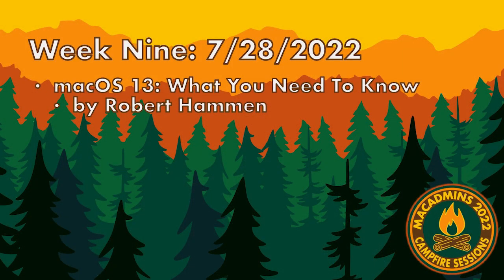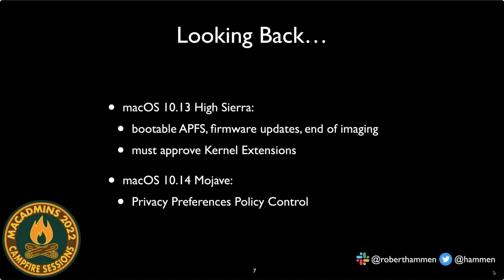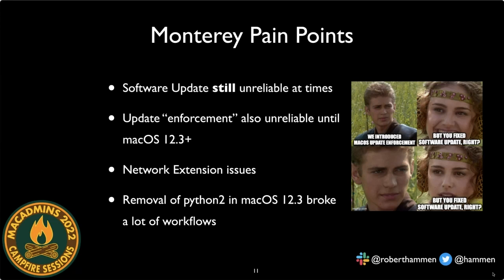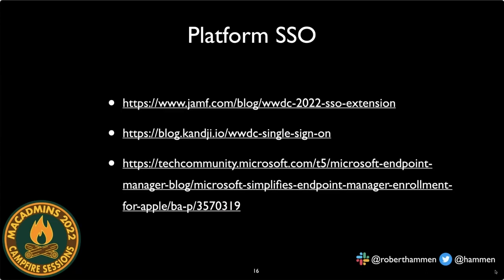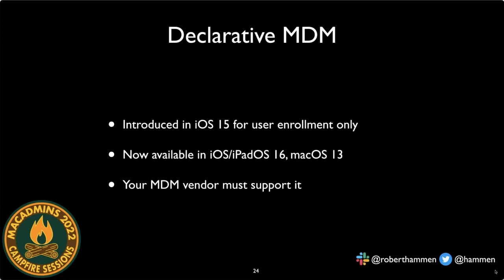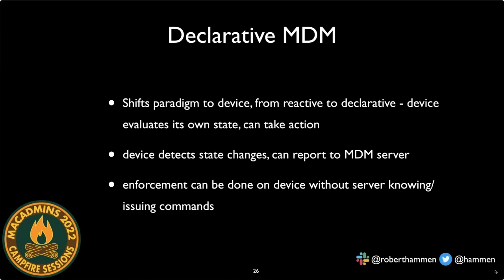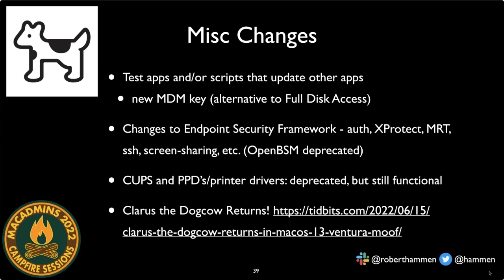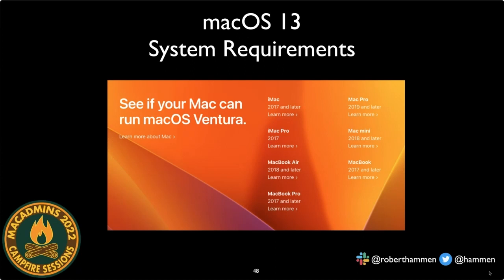2022 Campfire Session Week 9.2: macOS 13: What You Need To Know: by Robert Hammen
2022 Campfire Session Week 9.2: macOS 13: What You Need To Know: by Robert Hammen

Presented via Teams for the 2022 MacAdmins Campfire Sessions.